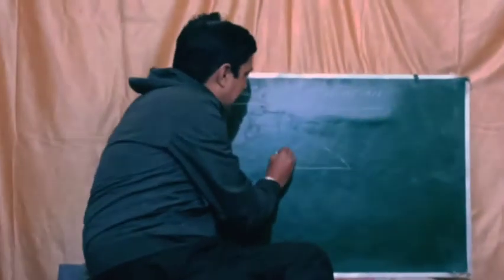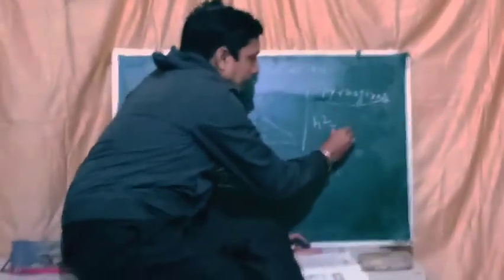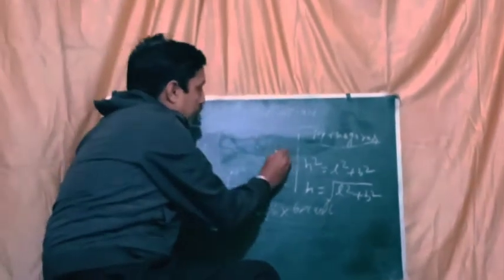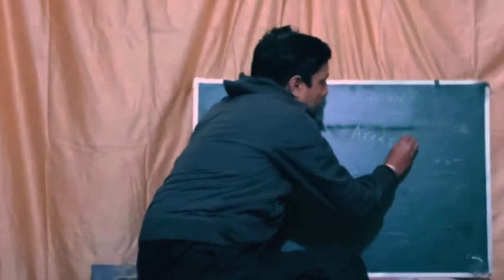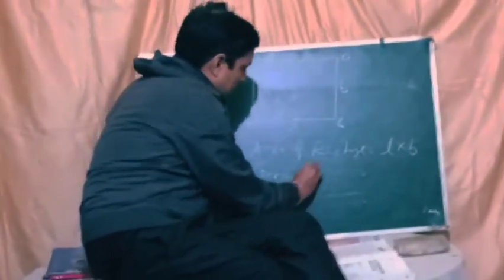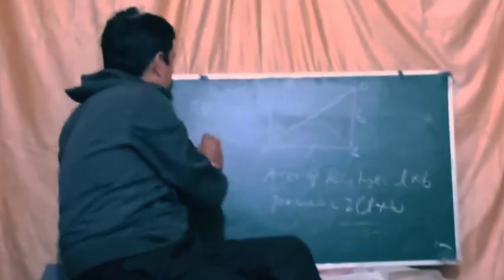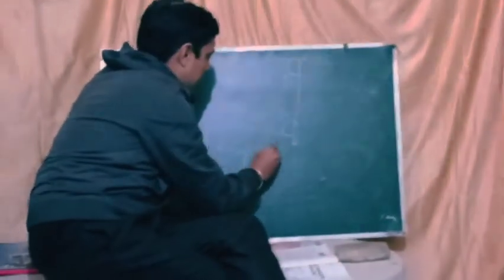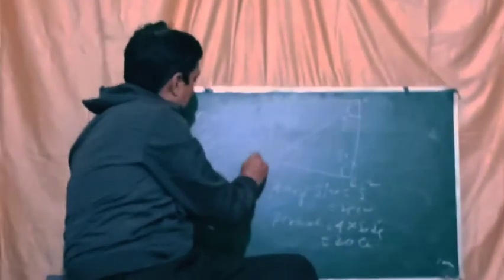Basics of Mensuration || Calculate Area, Length ,Height, Base, Volume Diagonal etc of Def Shapes.